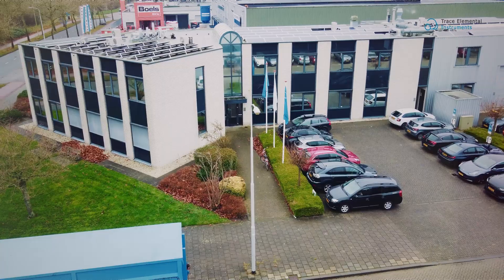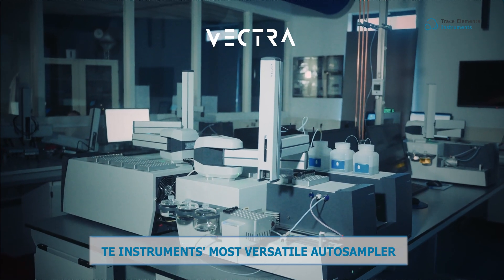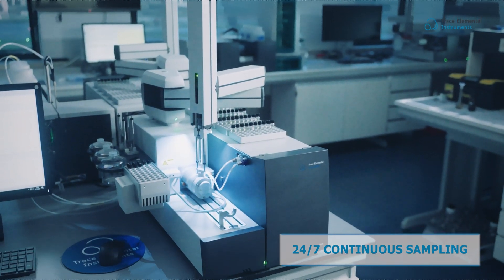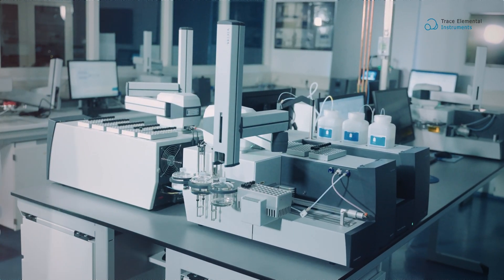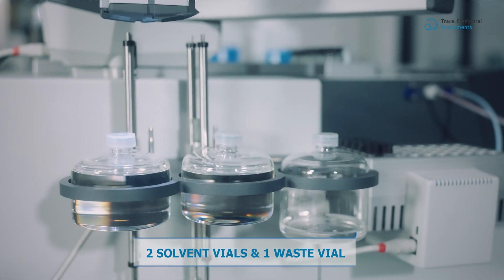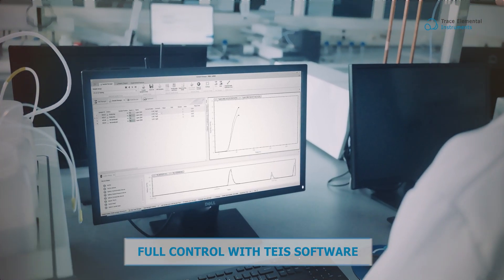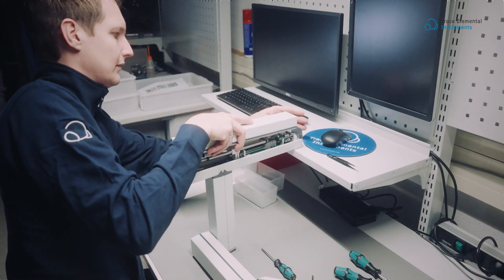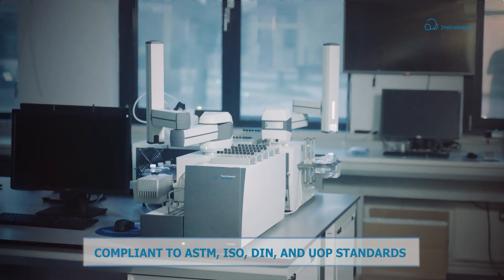Product Video - VECTRA Liquid Autosampler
Meet our new liquid autosampler VECTRA!

The Vectra, from TE Instruments, is a powerful and versatile autosampler that handles a broad range of laboratory automation challenges.
Unlock a new era of efficiency and precision in your lab with our state-of-the-art sampler packed with innovative features.

The Vectra is designed to revolutionize your processes, whether you are in the petrochemical industry, chemistry, or any other research field.

Our sampler is your trusted partner for high-throughput sampling.